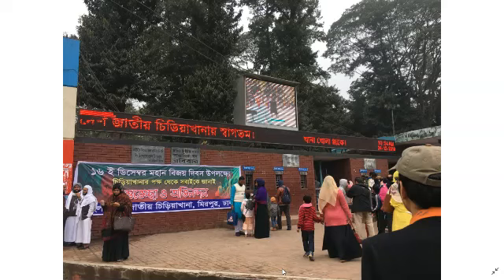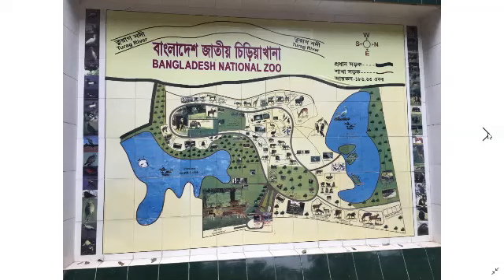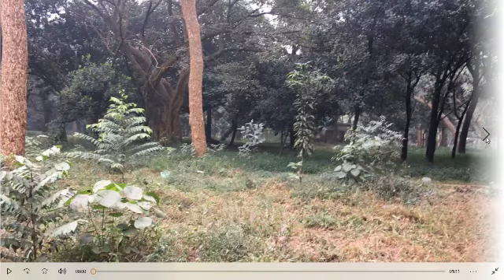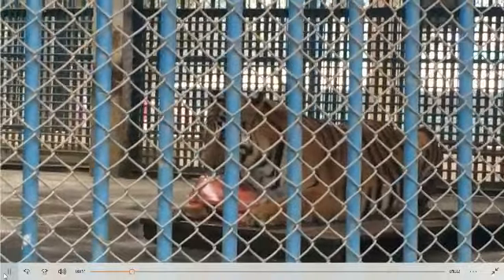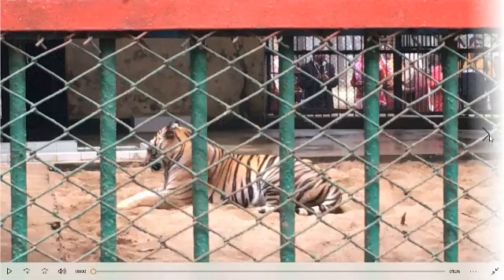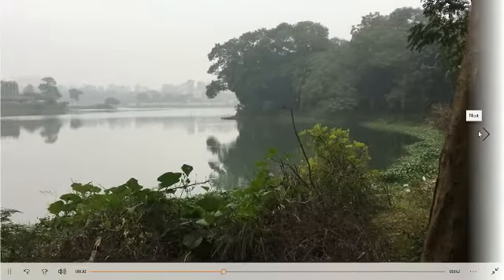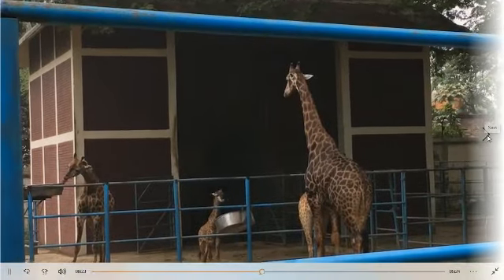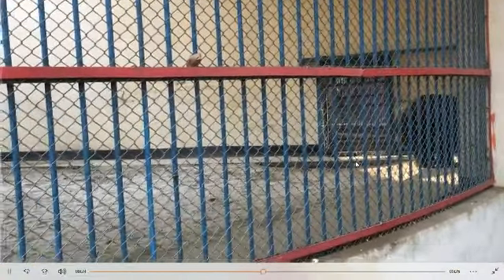Invitation to visit the National Zoo of Bangladesh at Mirpur in Dhaka